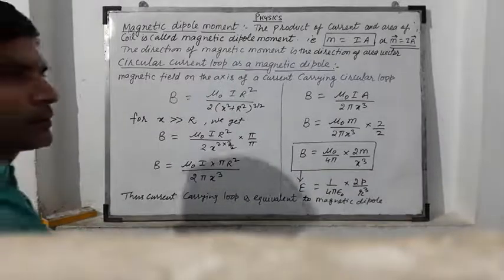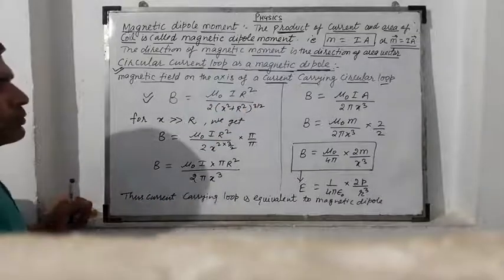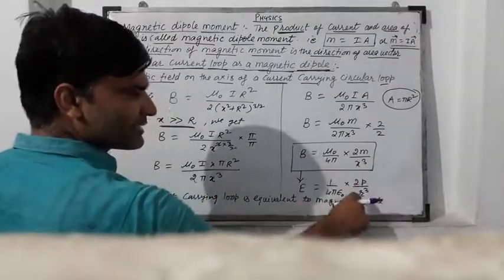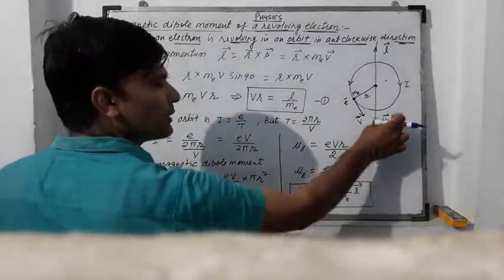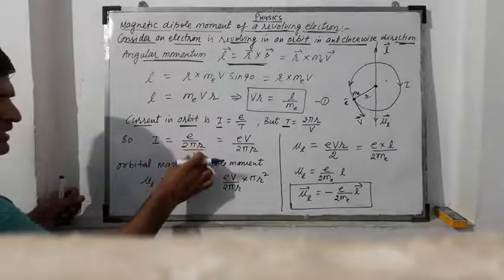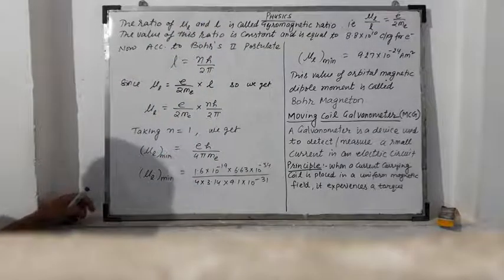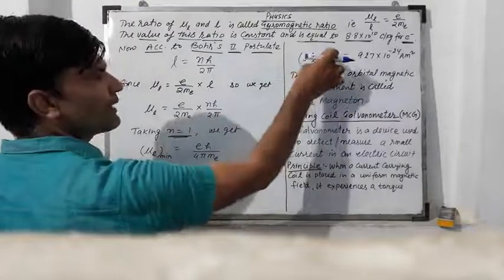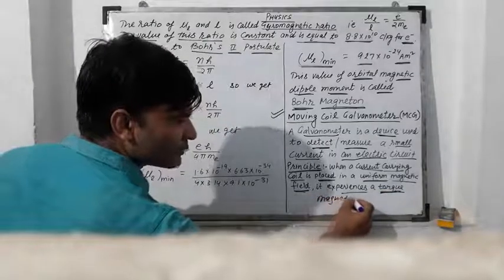Magnetic dipole moment of revolving electron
MCG